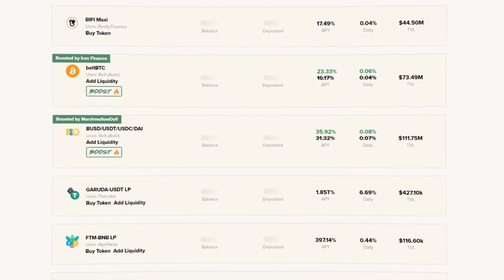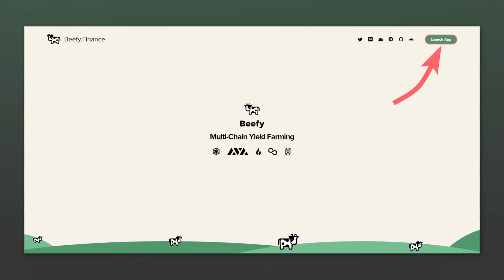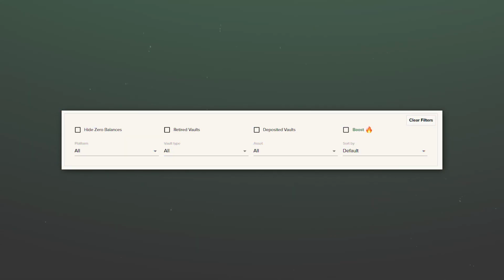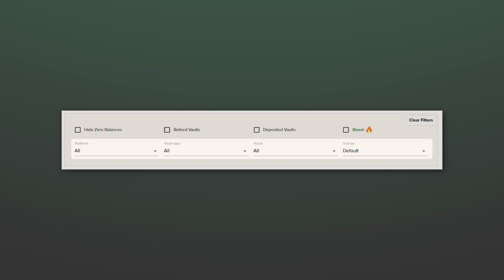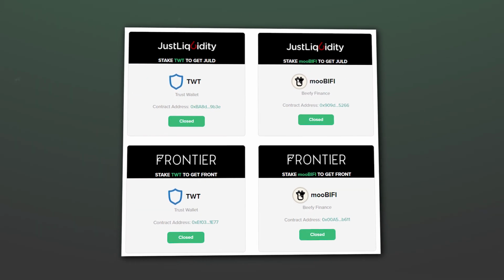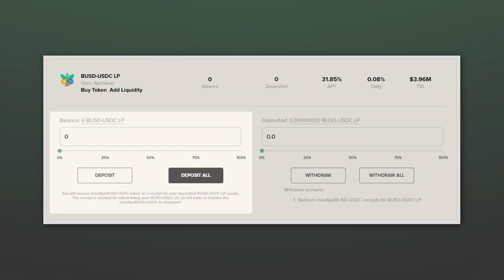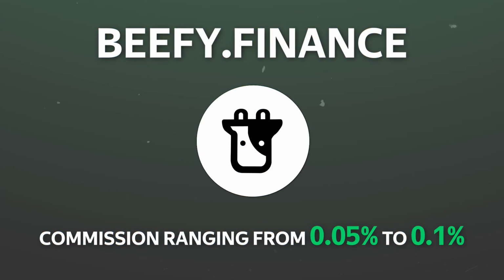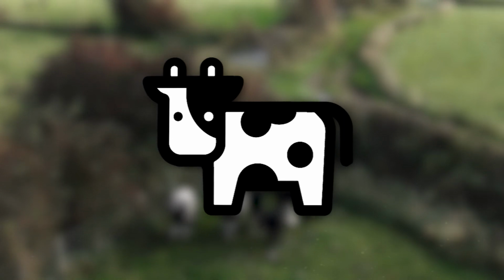🟢 BEEFY FINANCE / BIFI token / Boost and Barn / How to increase APY percentage?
✍️ In this tutorial, you will learn what Beefy finance is, we will analyze all the functions and tabs of Beefy Finance, tell you about the BIFI project token, as well as show you how to deposit funds in farming and how to withdraw them from there. Enjoy your viewing!

00:00 - Introduction
00:17 - What is beefy finance
01:00 - How to interact with the project
02:22 - Additional features
02:49 - What is BOOST on beefy finance
03:07 - How to deposit and withdraw your tokens
03:55 - Why do I need a BIFI token?
04:25 - Consider the risks